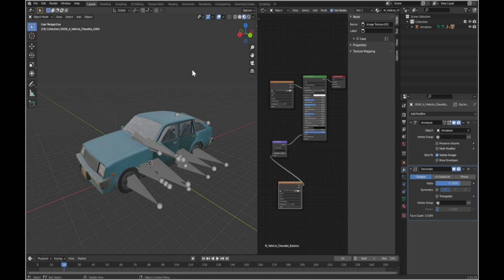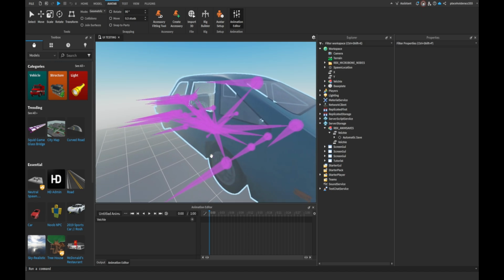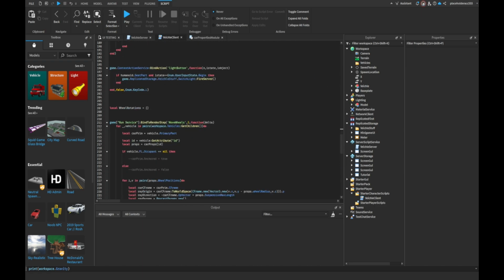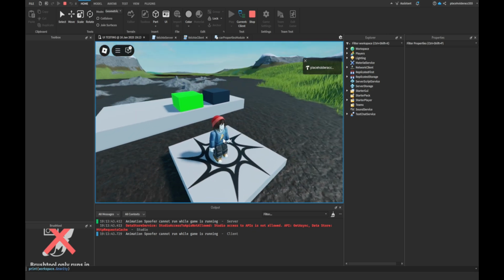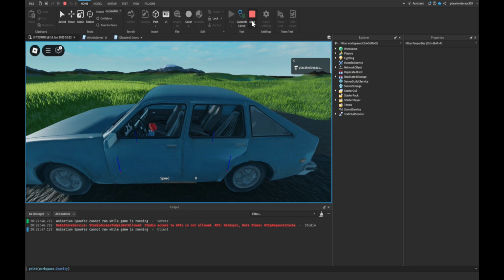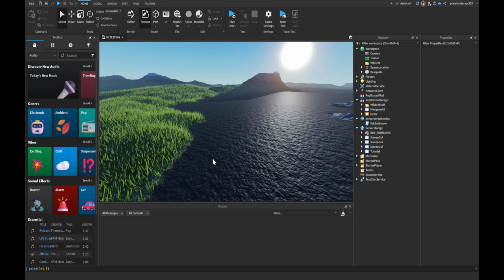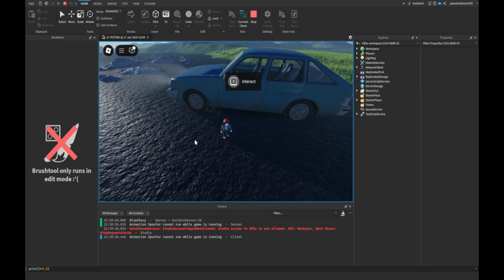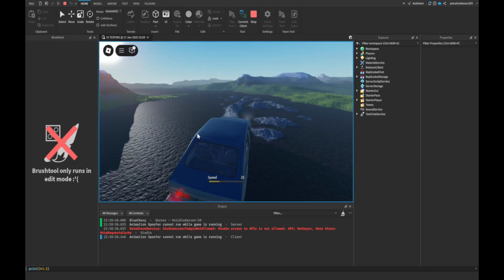Roblox 1981 DevLog #2 (Advanced Car System!)